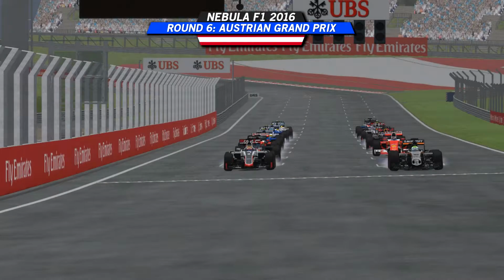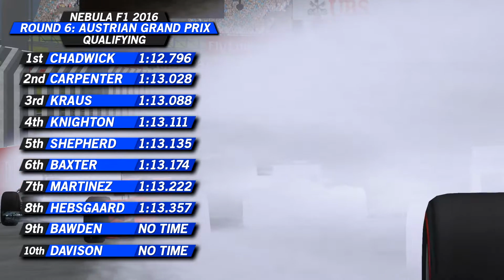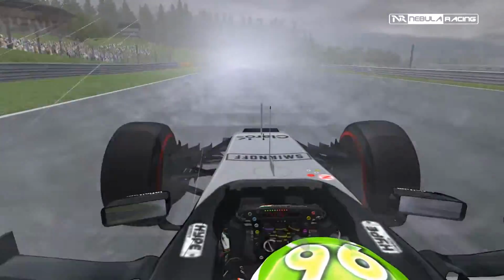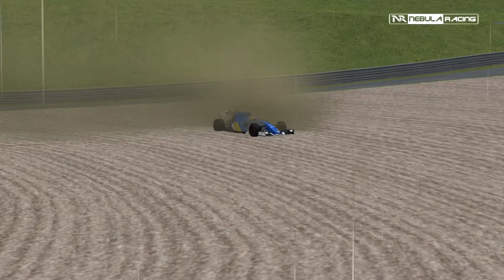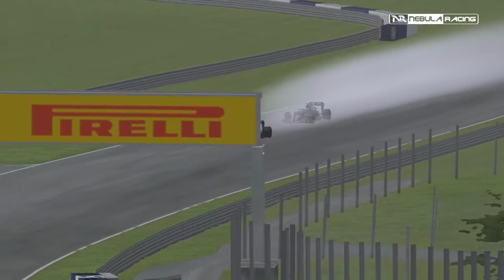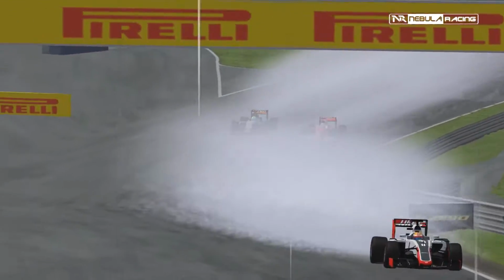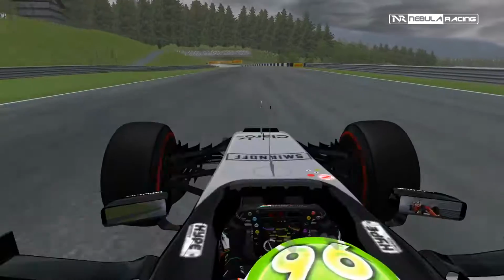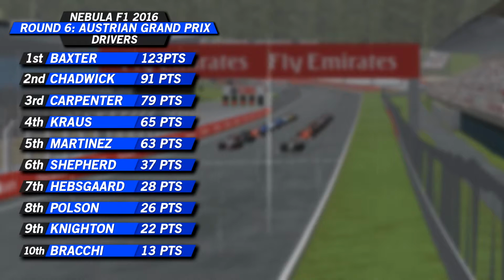Nebula rFactor F1 2016 | Austrian Grand Prix | Race Highlights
Round 6 Full Race Highlights of the F1 2016 rFactor Mod League on Nebula Racing League. This is a Full Race Highlight video of the Austria Grand Prix including qualifying and the race.